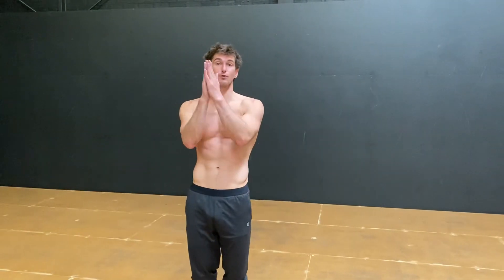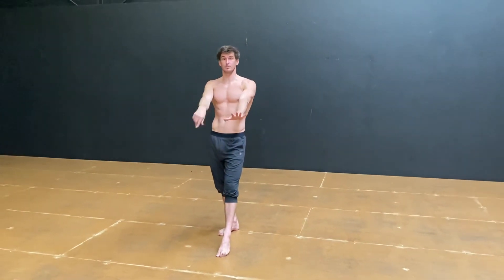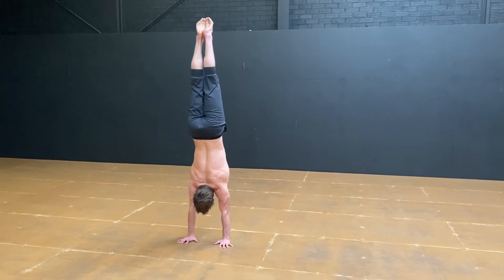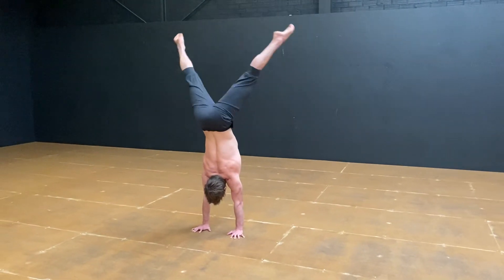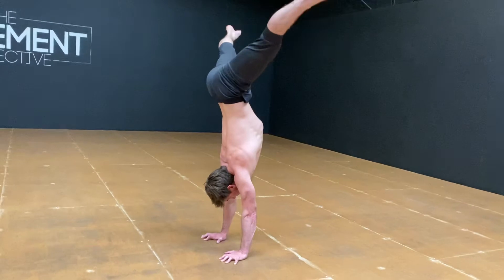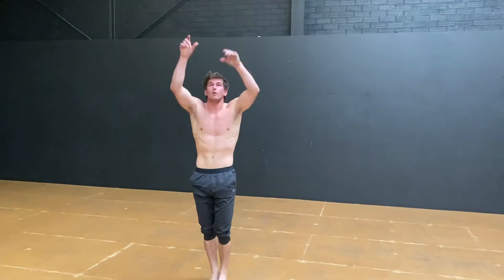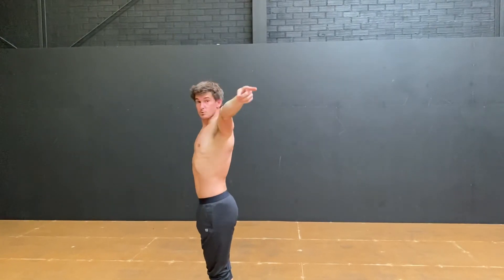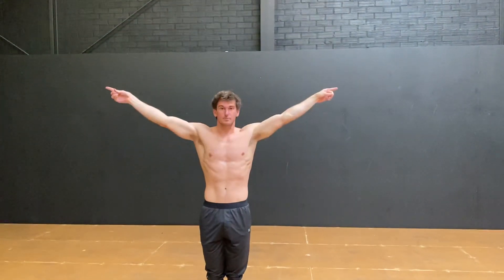Straight to straddle handstand - reps